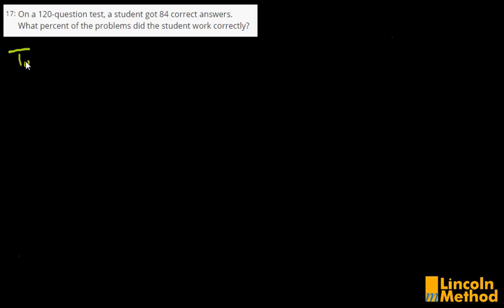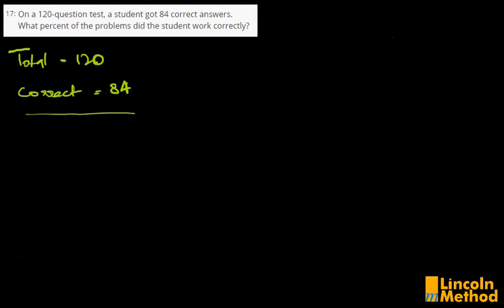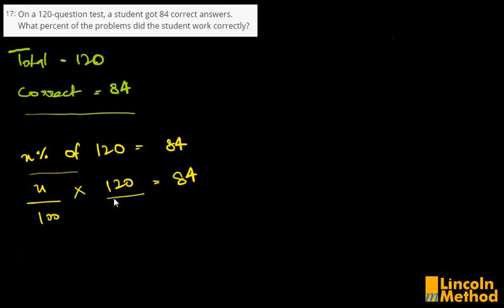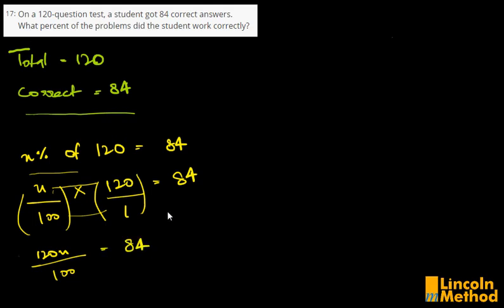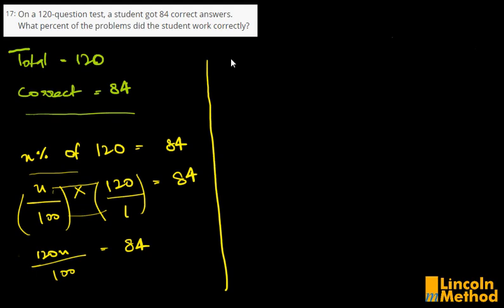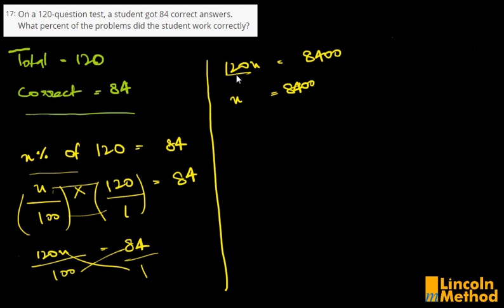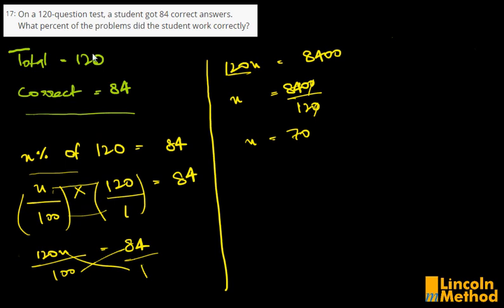G7 - Solve percent equations: word problems - T8 - Q17